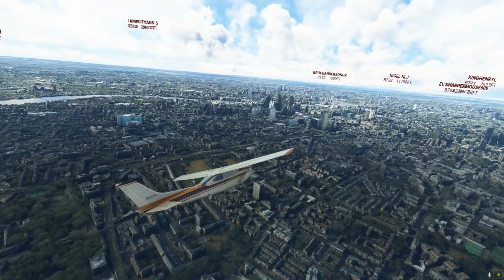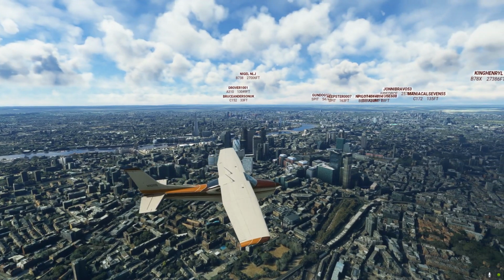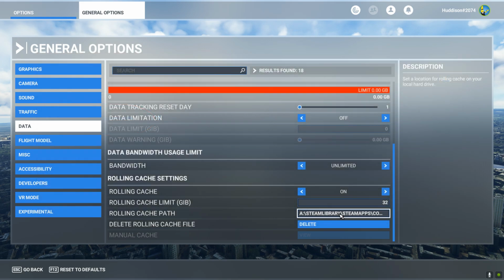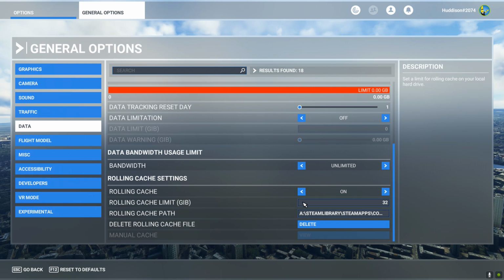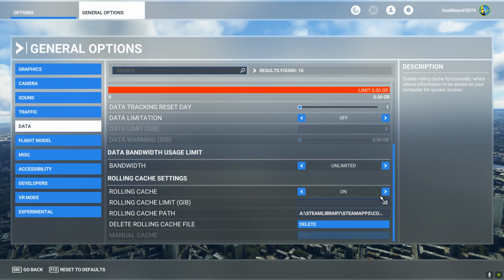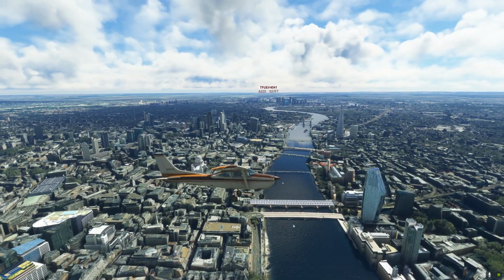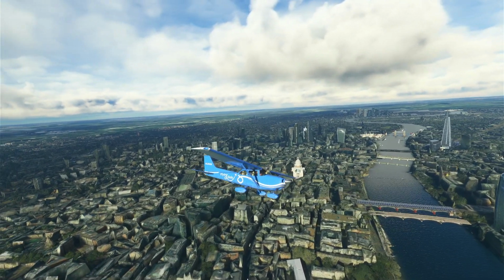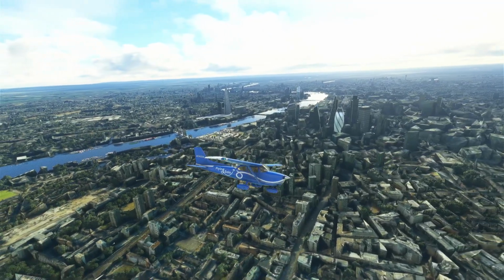FS2020: Troubleshooting The Rolling Cache With Hints & Tips - PC & Xbox MSFS!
The rolling cache has been problematic for many, since the launch of MSFS.  In this video, I give some hints & tips on how to solve some issues.

⌚Timestamps⌚
Into & PC Tips: (0:00)
Xbox Rolling Cache testing: (7:02)